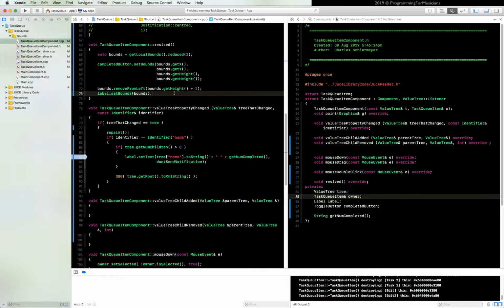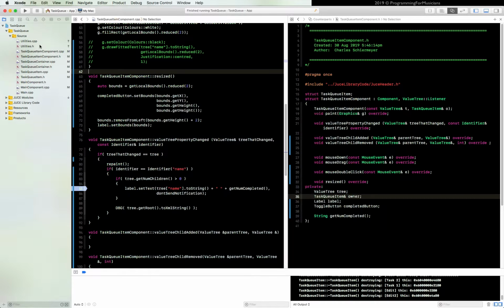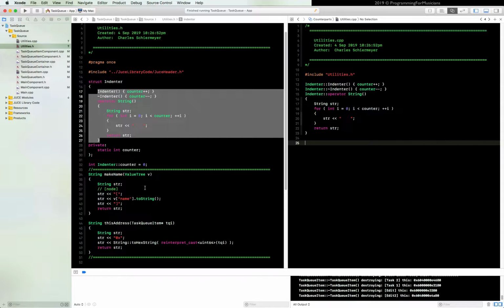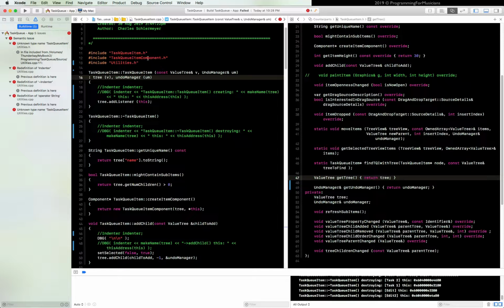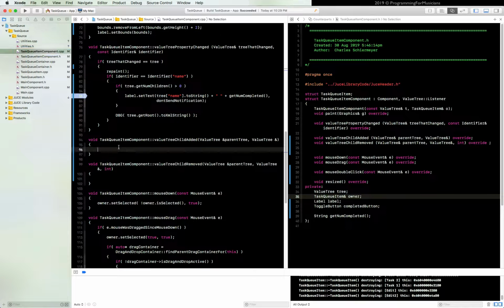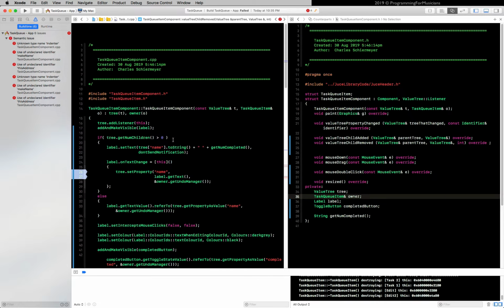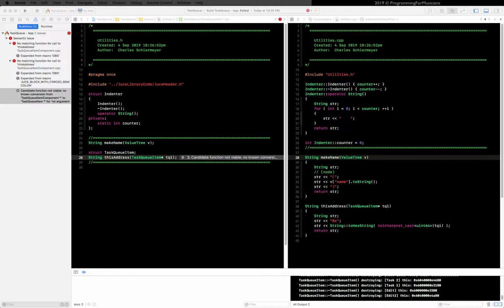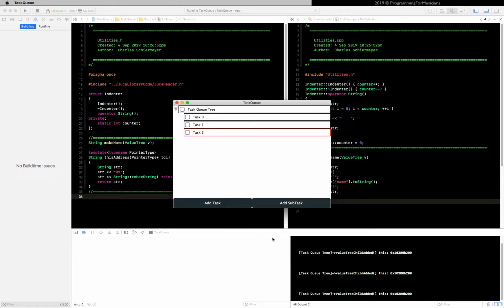TaskQueue Chapter 5 Part 1